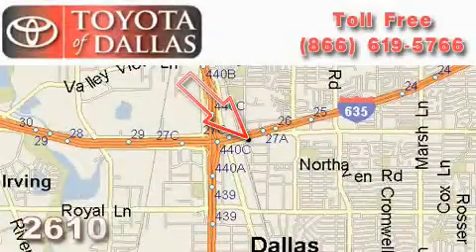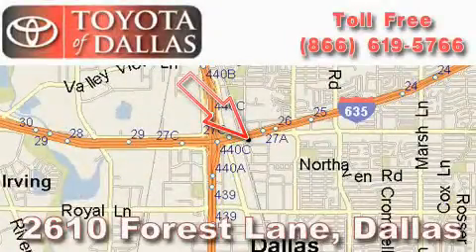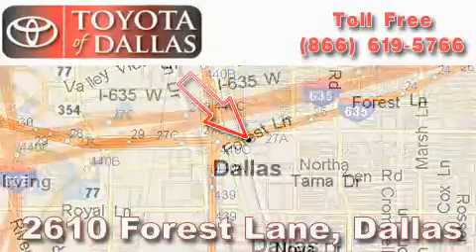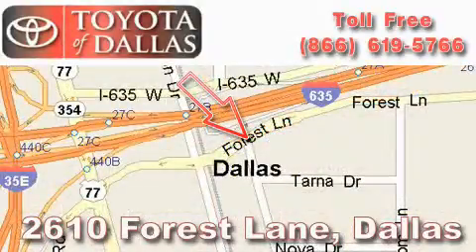2011 Toyota Prius Carrollton TX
Year : 2011

 Make : Toyota

 Model : Prius

 Engine : 1.8L 4 Cyl. Fuel Injected

 Trans . : Not Specified

 Exterior : White

 Miles : 1

 2610 Forest Lane

 2011 Toyota Prius Dallas TX